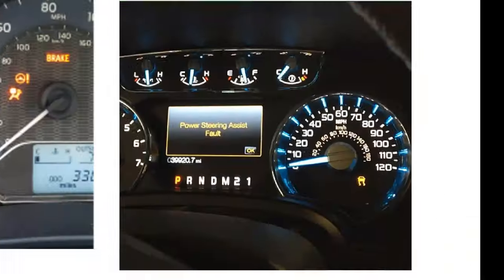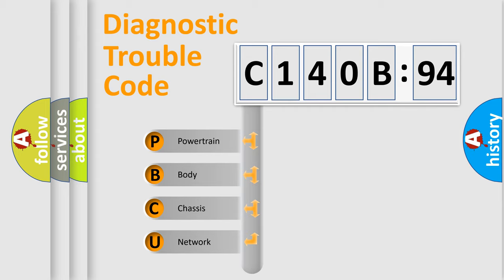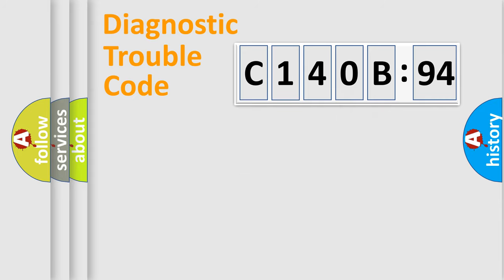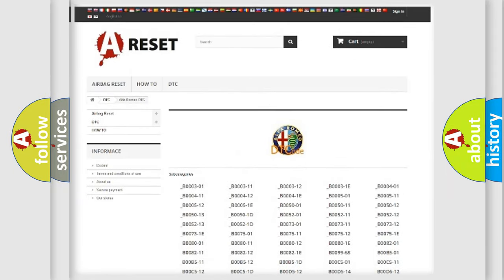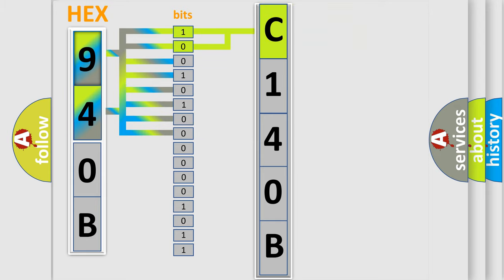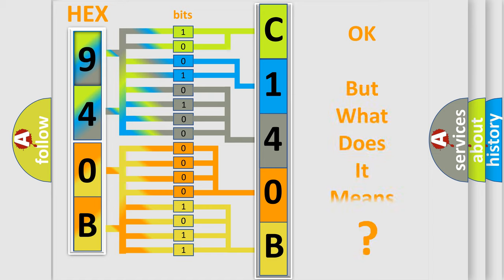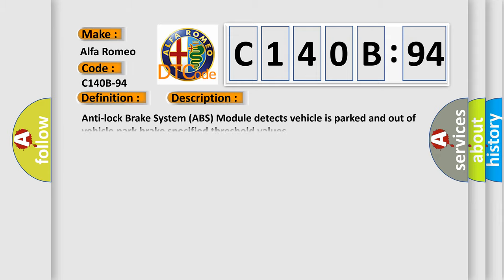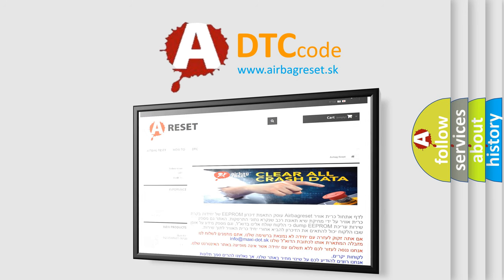DTC Alfa-Romeo C140B-94 Short Explanation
Contents:
0:21 Basic DTC analysis according to OBD2 protocol standard.
1:48 Insight into programming
2:58 A diagnostically understandable description of the Diagnostic Trouble Code
3:05 Basic error definition

Make:
Alfa Romeo
Code:
C140B-94
Definition:
Incoherent State Of Epb (Electric Parking Brake) - Unexpected Operation
Description:
Anti-lock Brake System (ABS) Module detects vehicle is parked and out of vehicle park brake specified threshold values.
Failure Type:
Unexpected Operation